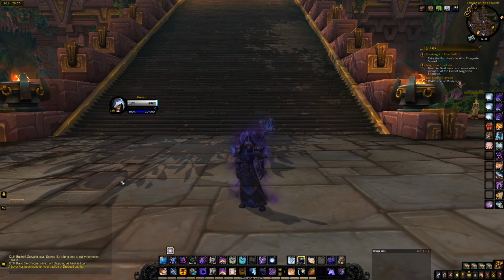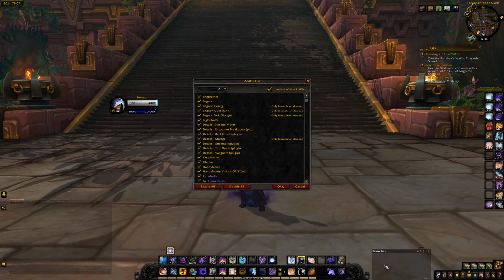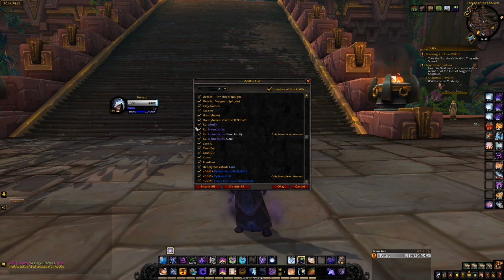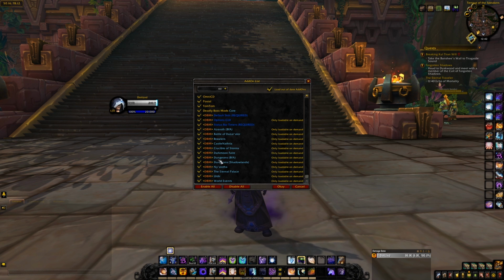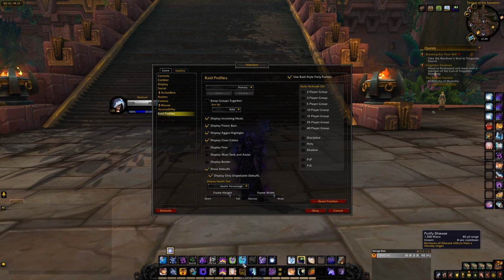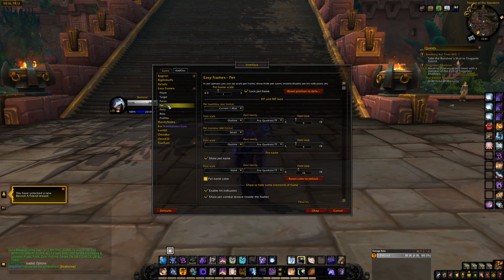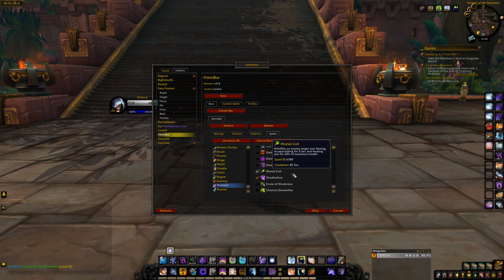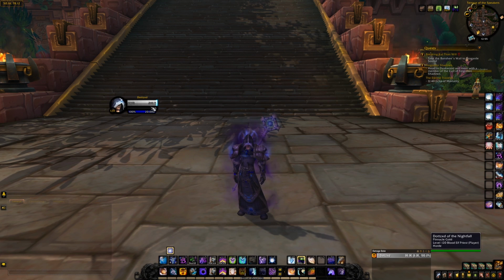WoW CLEAN UI Setup | Addons Guide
This video goes over what addons I currently use in WoW World of Warcraft! I go over the addons, their individual settings, as well as the rest of my general UI settings so if you want to get your interface to look like mine, you can! This WoW clean UI setup will work well for PvE, PvP and beginners, and is just a well-rounded setup!

LIST OF ADDONS
Bagnon
BigDebuffs
Deadly Boss Mods
Details! Damage Meter
Easy Frames
Gladius or GladiusEx
HandyNotes
HandyNotes: Visions of N'Zoth
KuiNameplates
Lorti UI Remake
OmniBar
OmniCD
Postal
Raider IO
TomTom
TrufiGCD (only used for stream purposes)